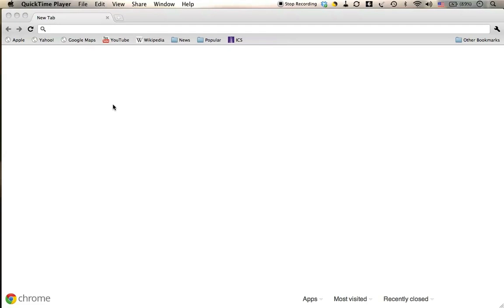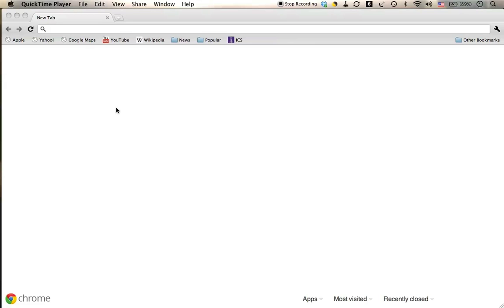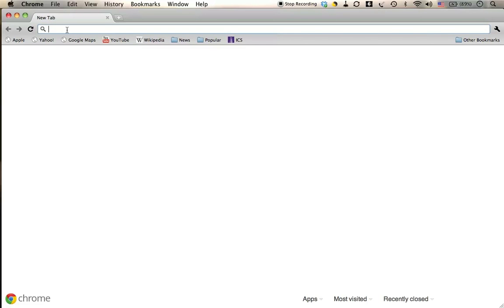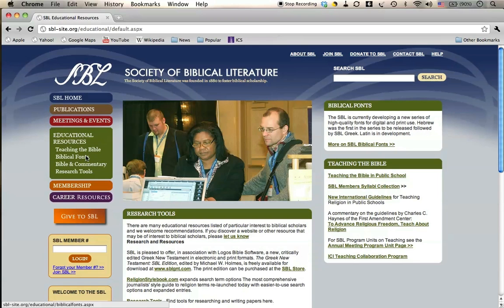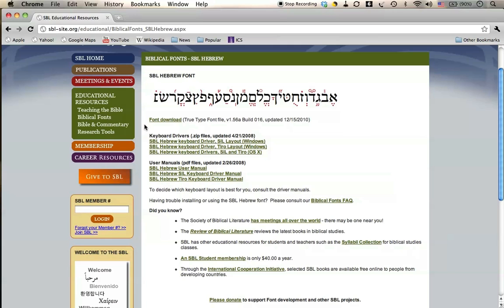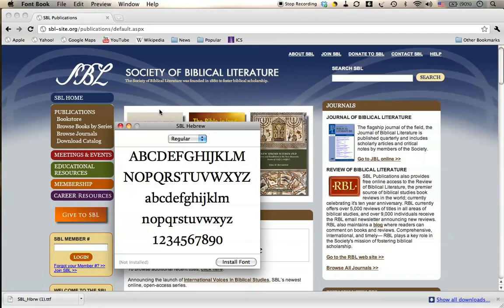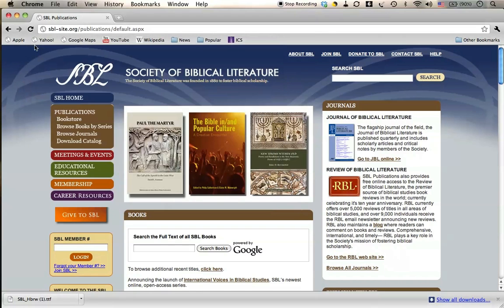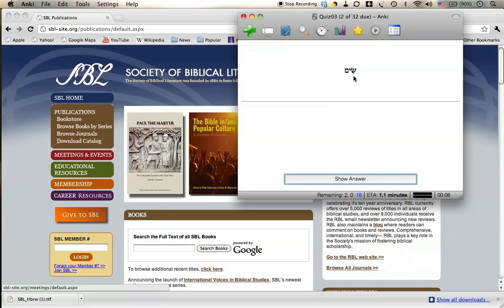SBL Hebrew Unicode Font on Macintosh: Download and Install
How to download and install the Hebrew Unicode font "SBL Hebrew," a Unicode font created by the Society of Biblical Literature, onto a Macintosh machine.